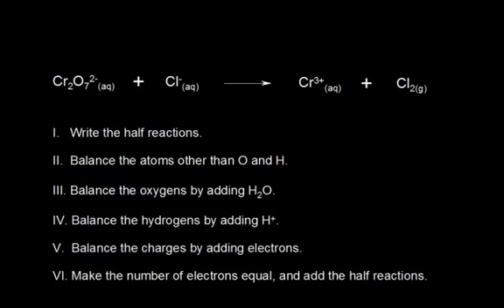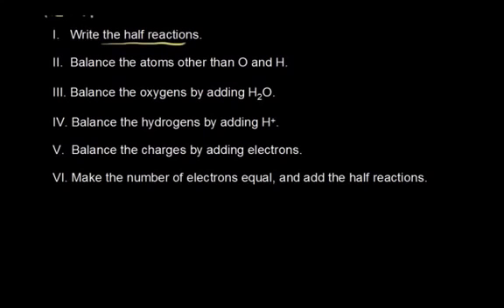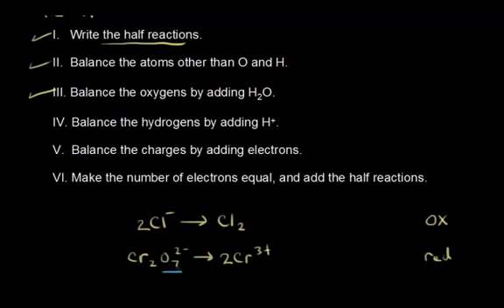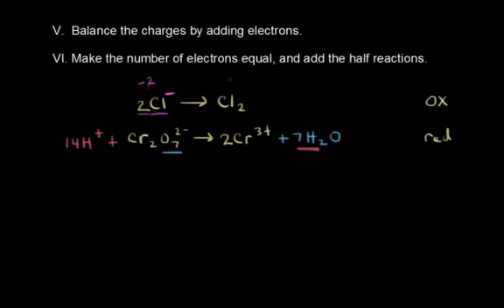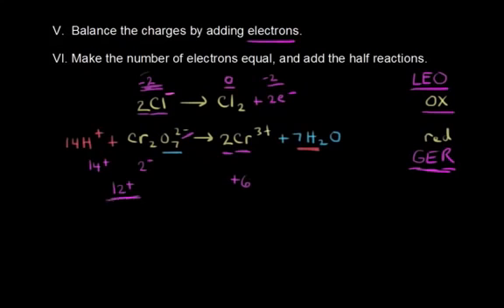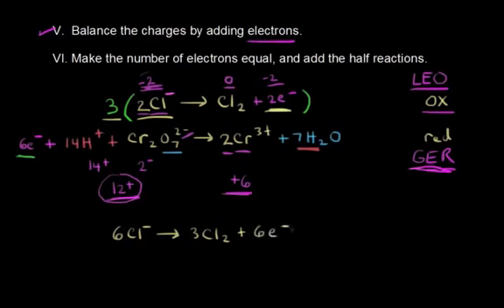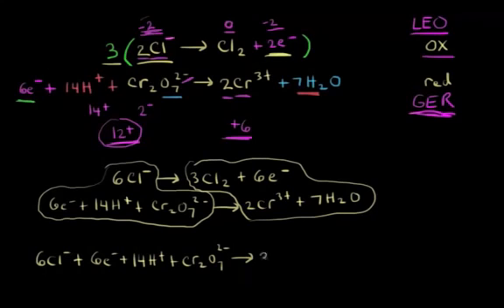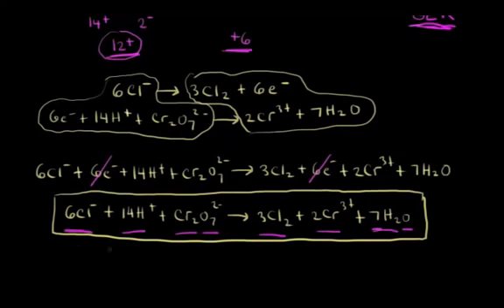Unit 10 Subjects Slide 28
Balancing redox reaction equations in acidic medium